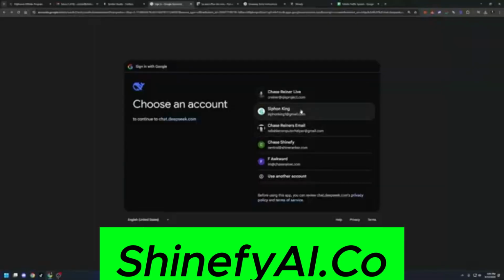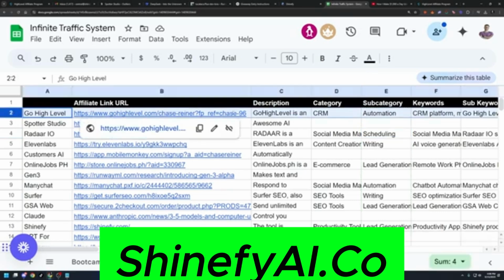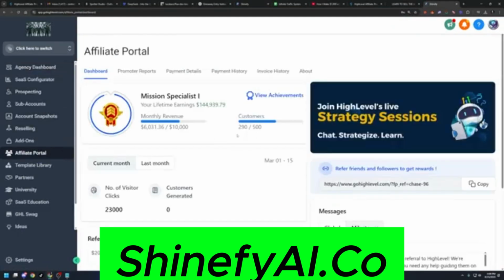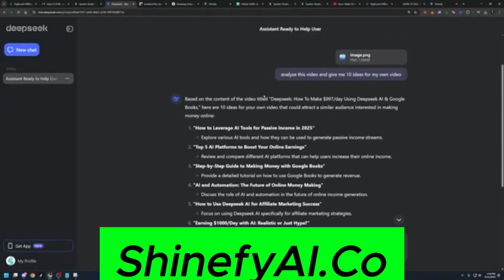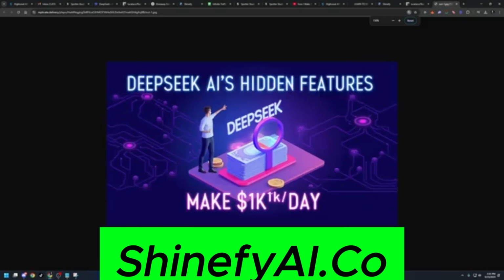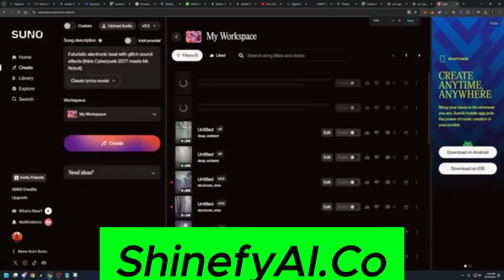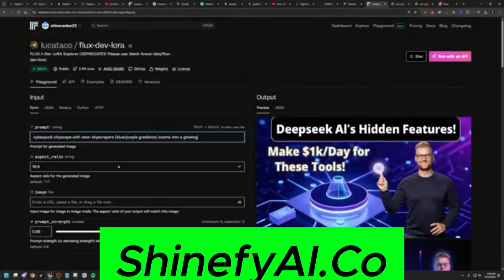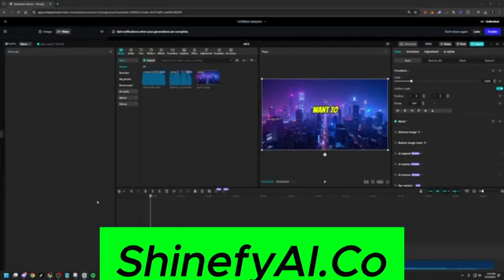This Guy Show You How I Make $1,000 a Day Using DeepSeek (Step-by-Step Guide!)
In this video, I’ll walk you through exactly how I use DeepSeek AI to generate $1,000 per day and $10,000+ per month—all with automation! Whether you're a beginner or already familiar with AI tools, this step-by-step guide will show you how to leverage DeepSeek for passive income, business growth, and content automation.
✨ What You’ll Learn:
✅ How to set up DeepSeek AI for maximum efficiency
✅ The exact strategy I use to generate $1,000+ per day
✅ AI automation tips to scale your online business
✅ How to monetize AI for long-term success
🔑 Why DeepSeek?
DeepSeek AI is one of the most powerful money-making AI tools in 2024. Whether you’re looking to automate content creation, generate leads, or scale your business, this tool can help you save time and increase earnings. From AI-powered writing to data-driven automation, I’ll show you exactly how to use DeepSeek AI for maximum profit.
DeepSeek AI is revolutionizing online income generation, automation, and business growth. Whether you're an entrepreneur, content creator, or side hustler, this tool can help you turn AI into a money-making machine.
💰 Learn how to:
✔ Use AI to generate daily passive income
✔ Automate content & streamline business tasks
✔ Scale with AI-driven marketing & outreach